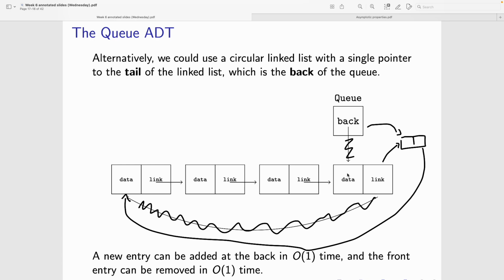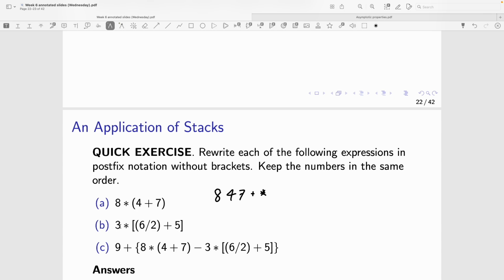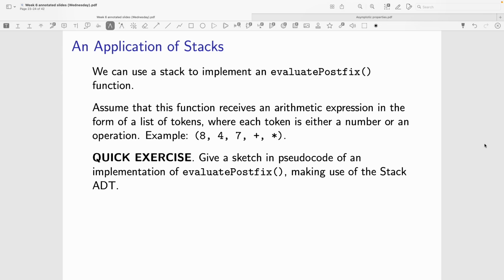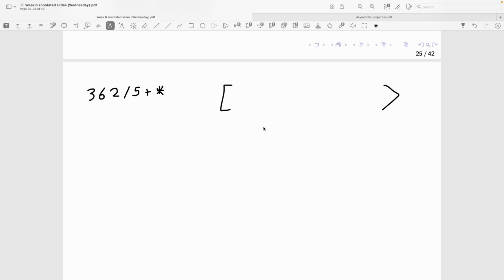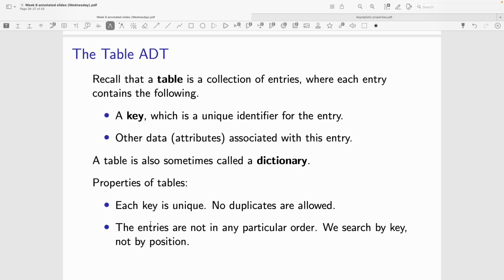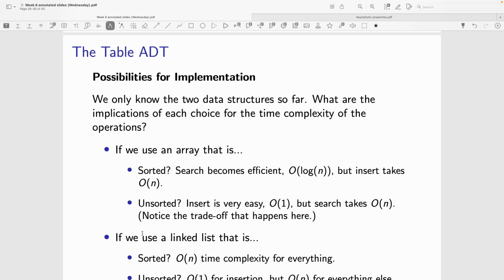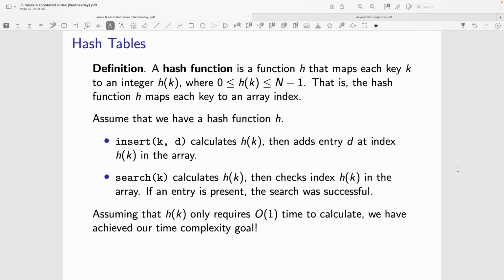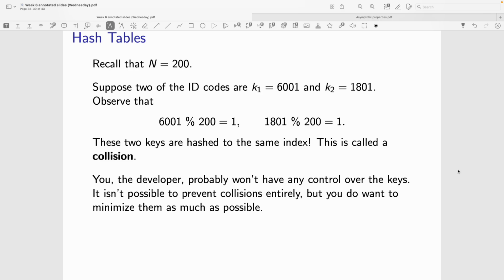COMP 2140 lecture 17